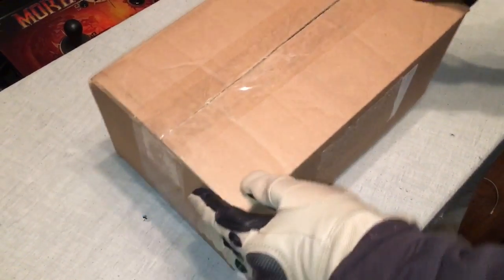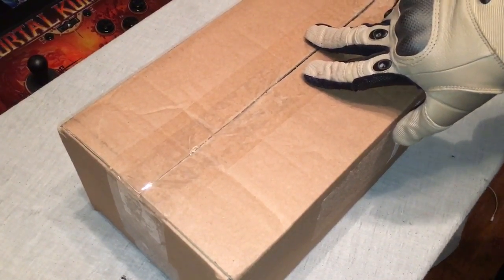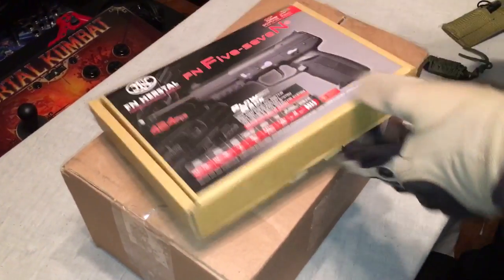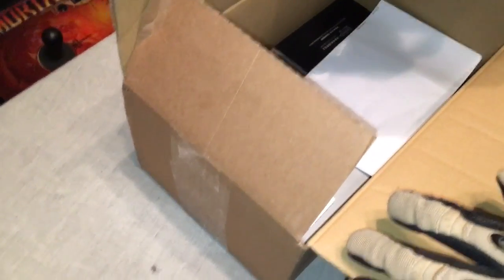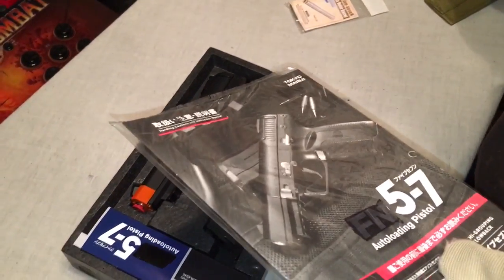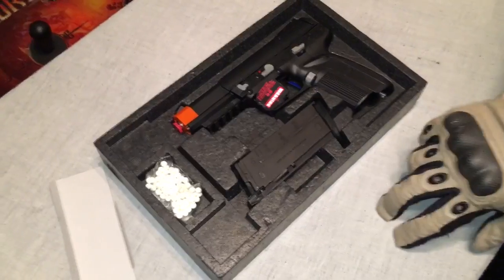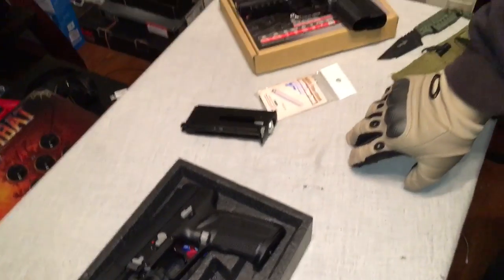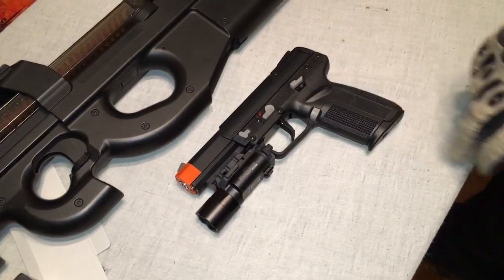TOKYO MARUI FN HERSTAL 5-7 GBB UNBOXING!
Nothing NEW on the market but a beauty nonetheless!